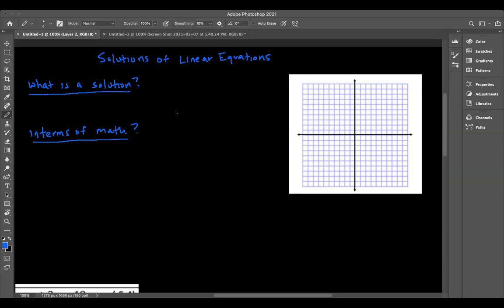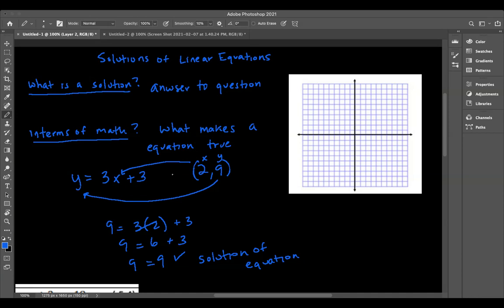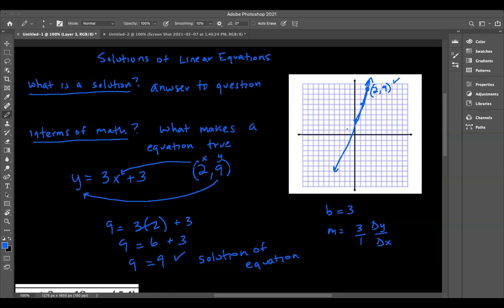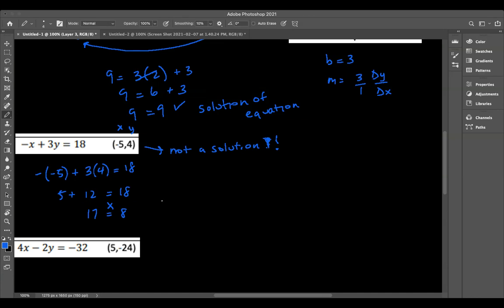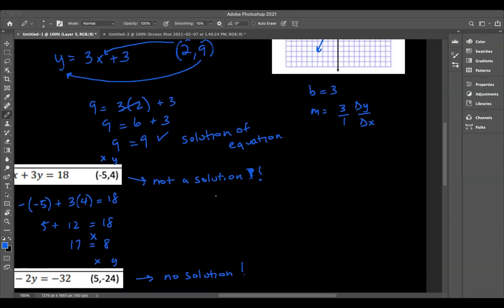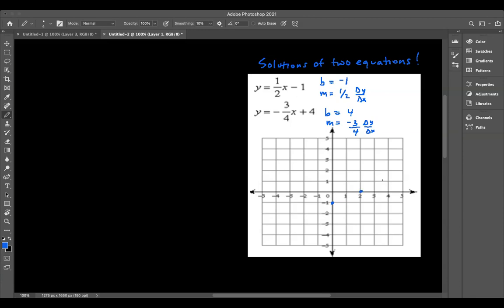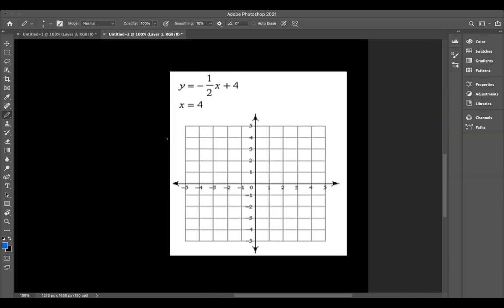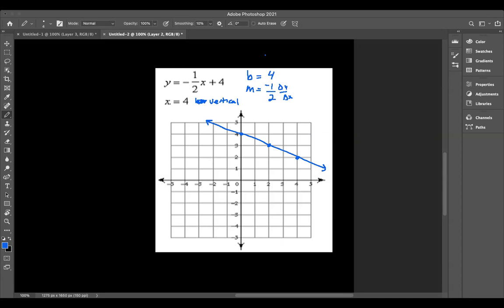Solutions of Linear Equations